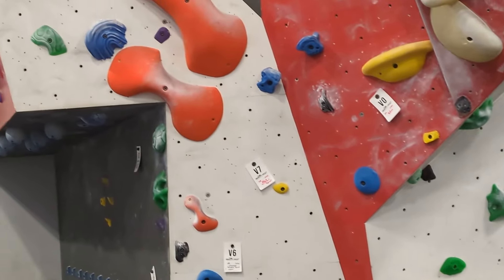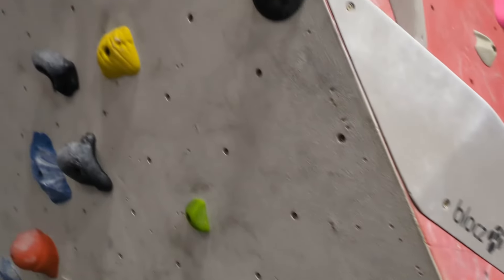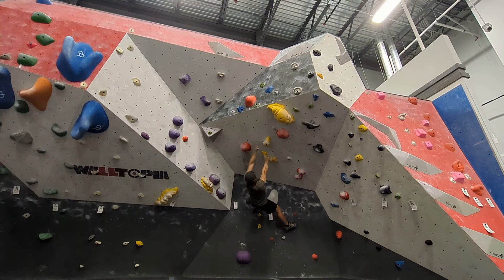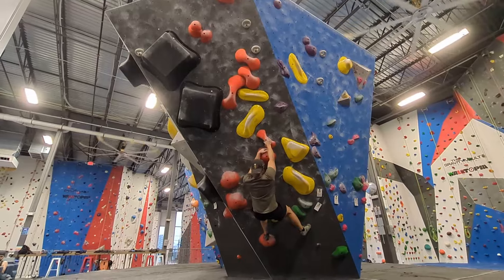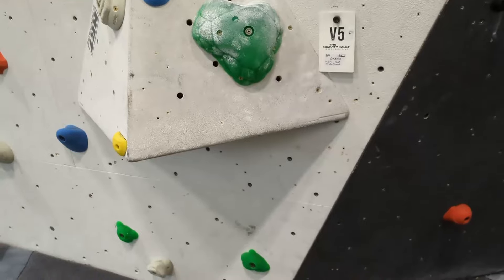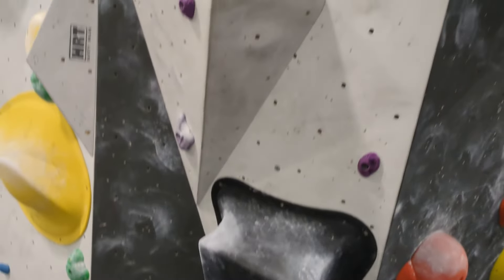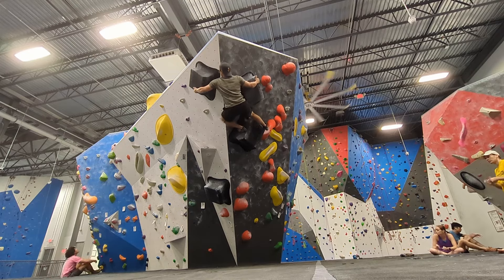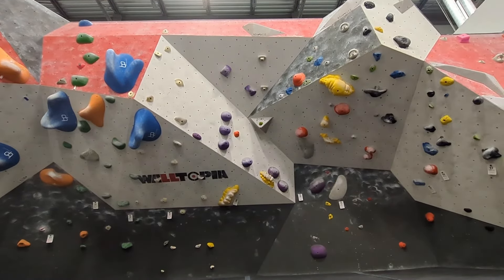Sending My Most POWERFUL Project? | Climbing Journey Ep. 59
Today I work on some of my V5 and V6 projects, including the most powerful boulder that I have encountered so far. Will I be able to send it?